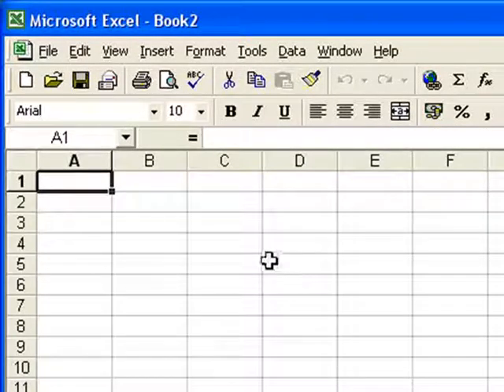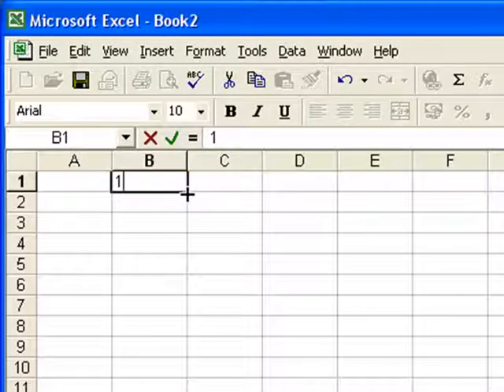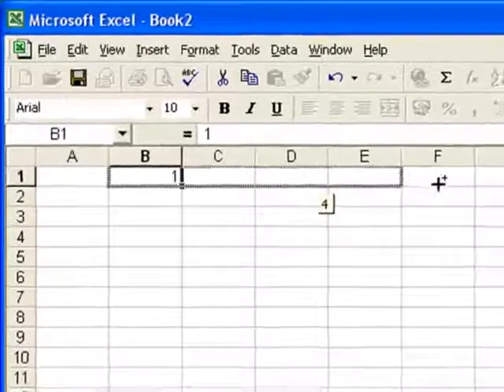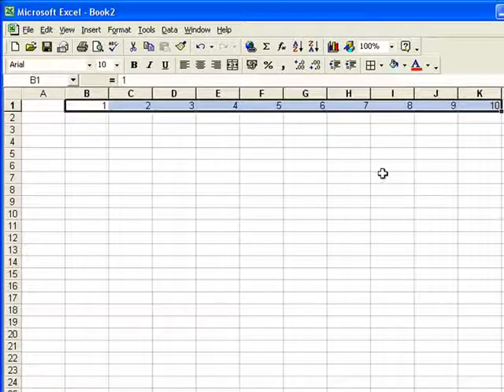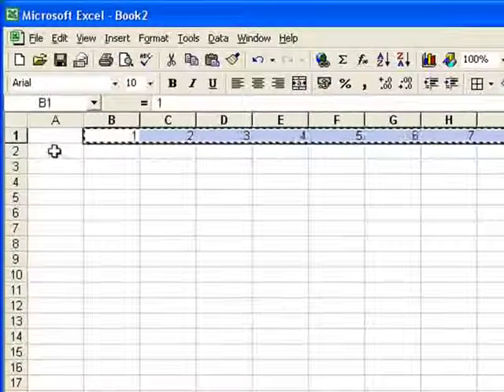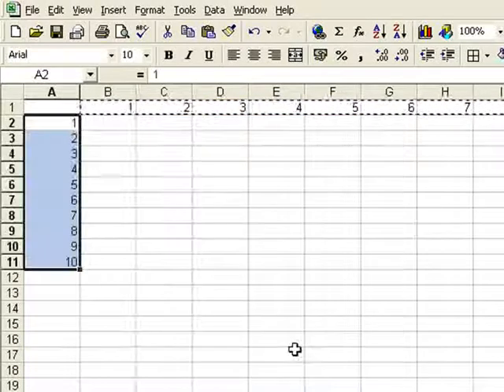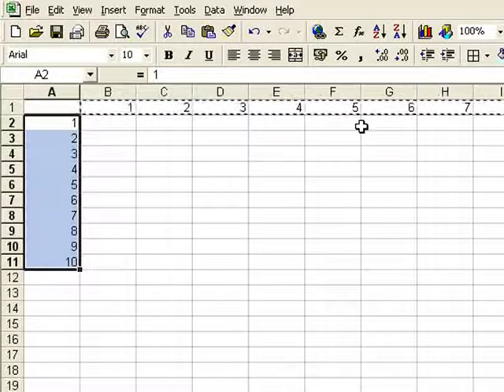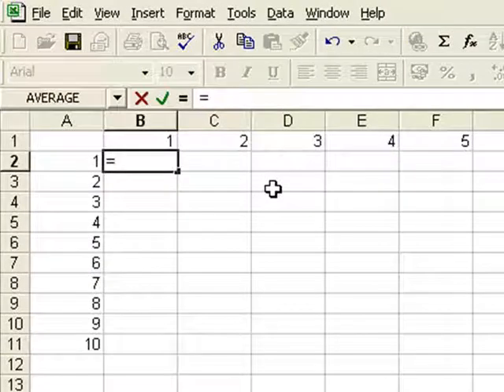Microsoft Excel Instant Multiplication Table